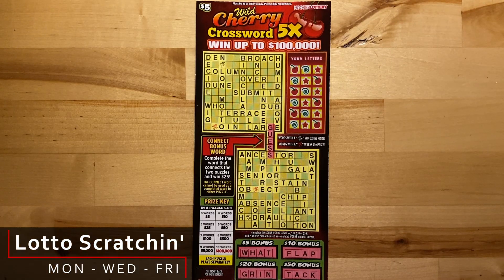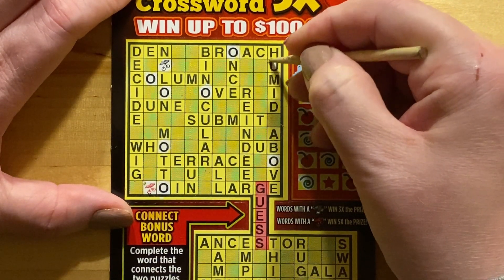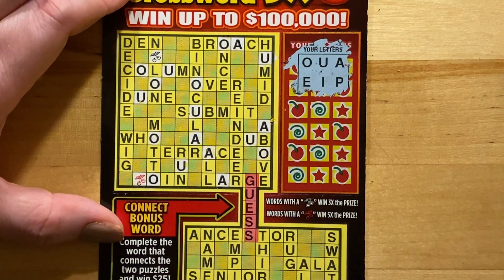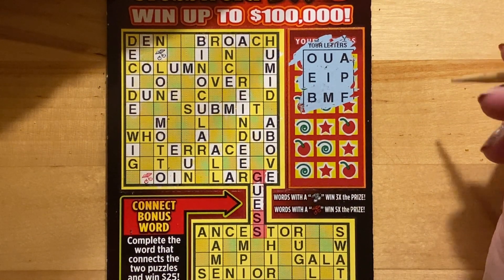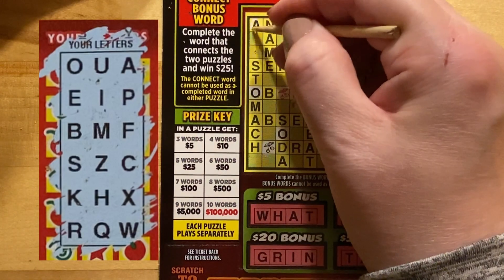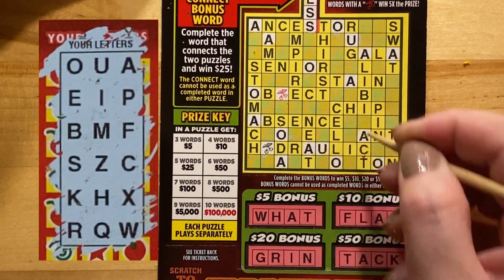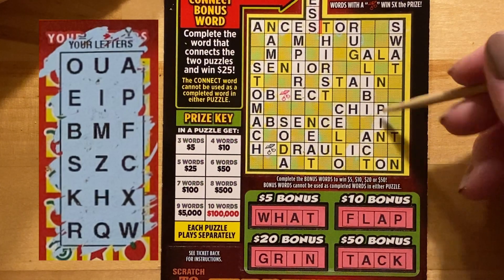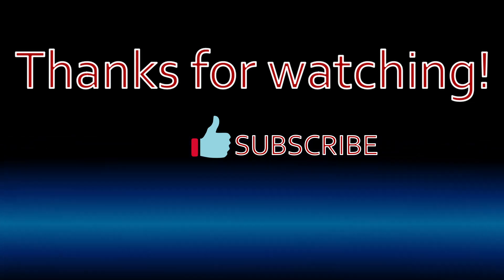Wordy Wednesday Crossword Tickets - Episode 4 - Hoosier Lottery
Sit back and relax while I scratch these Indiana Scratch-off tickets from the Hoosier Lottery!

Today is December 1st, 2021
Uploads Mon-Wed-Fri

00:00 Intro
01:35 Scratching
24:30 Thanks for watching!